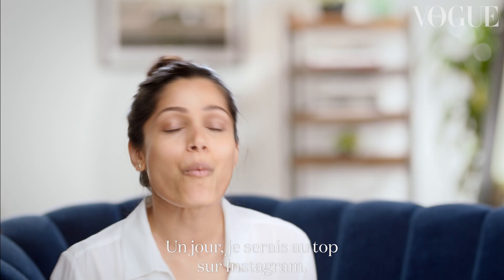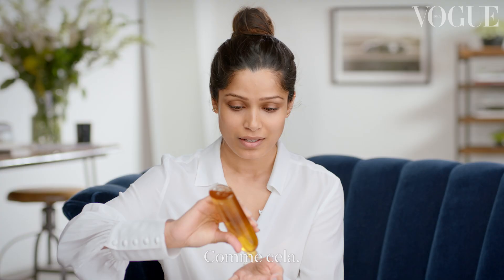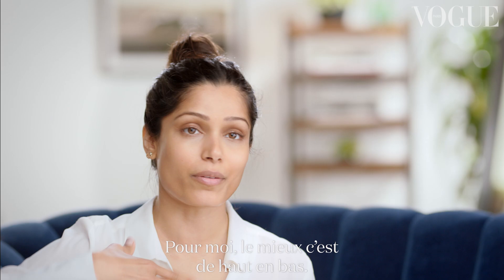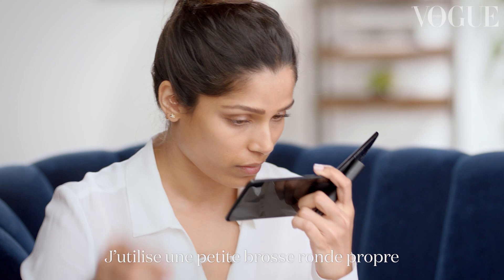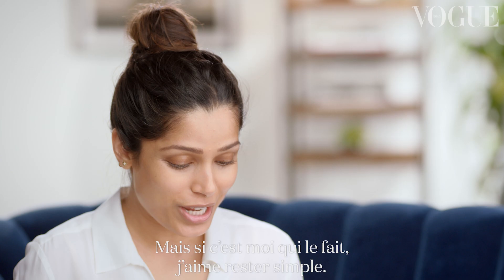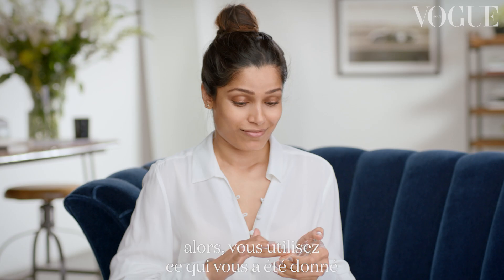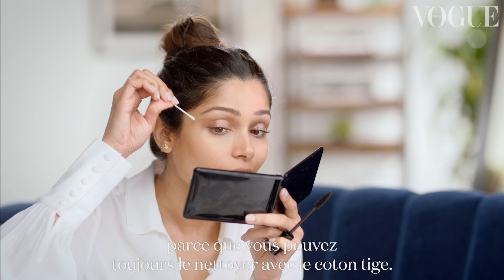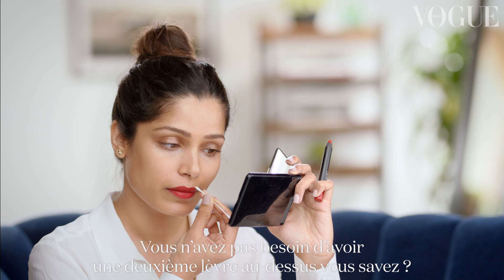Freida Pinto's red carpet makeup | My Beauty Tips | Vogue Paris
Actress Freida Pinto is no stranger to the red carpet and her signature effortless beauty looks are instant showstoppers. So, at the height of Oscar season, who better than the star of "Love Sonia" to turn to for easy-to-do red carpet makeup tips?

From her unexpected eyeshadow trick to how to create a flawless, camera-ready complexion, watch as Freida demonstrates her personal tricks for fresh-faced red carpet makeup.

Products list:
Apricot Kernel Oil by Pahadi Local
Soft Matte Complete Concealer in Med/Dark 1 Biscuit by NARS
Magic Balm by Honest Beauty
Diorshow Mascara in Black by Dior
Brow Gel in Kinshasa by NARS
Velvet Matte Lip Pencil in Mysterious Red by NARS
Velvet Matte Lip Pencil in Red Square by NARS

EPISODES | SEASON 2

EPISODES | SEASON 1

À PROPOS DE VOGUEFOLLOWS
Le nouveau programme vidéo sur la Fashion Week à suivre sur Vogue.fr : Créateurs, mannequins, célébrités, stylistes, make-up artists... Vogue a suivi tous ceux qui font la Fashion Week. Où comment vivre une journée d'insider à travers les yeux d'Ines de la Fressange, Anna Dello Russo ou Gigi Hadid...

VOGUE PARIS.

À PROPOS DE VOGUE PARIS
Stylistes les plus pointus, photographes les plus en vue, collaborateurs d'exception, rencontre de talents les plus prestigieux et de l'avant-garde la plus prometteuse...
VOGUE prend le parti de lancer les tendances, les noms, les courants et d'aller là ou les autres n'osent pas.